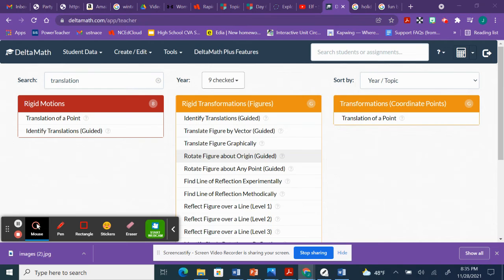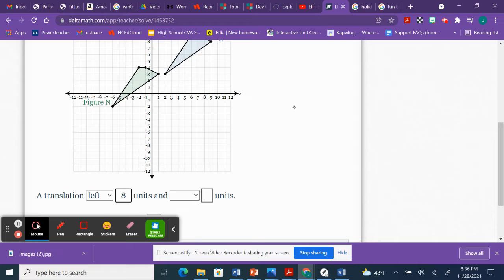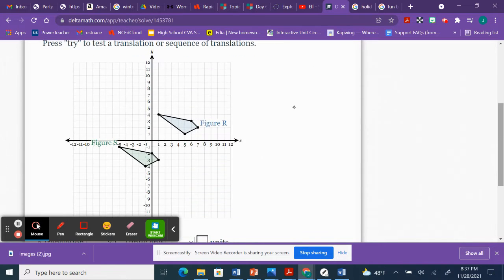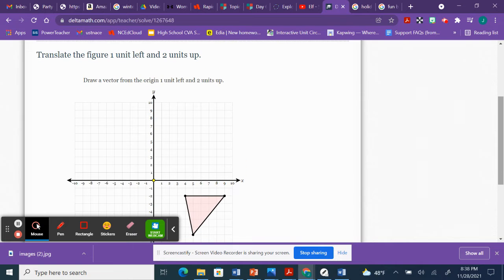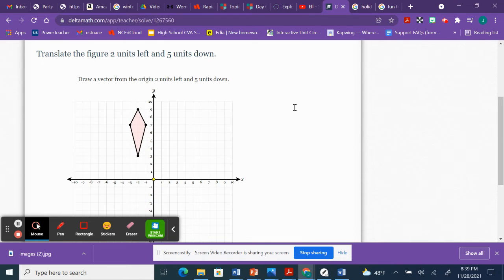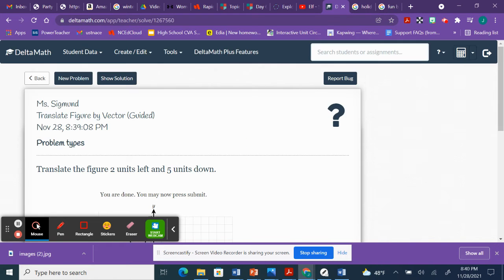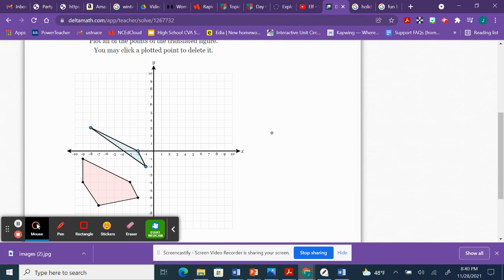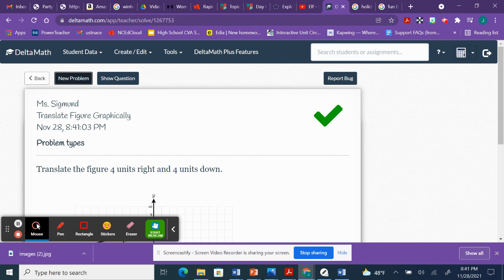Day 65 - Translations in DeltaMath